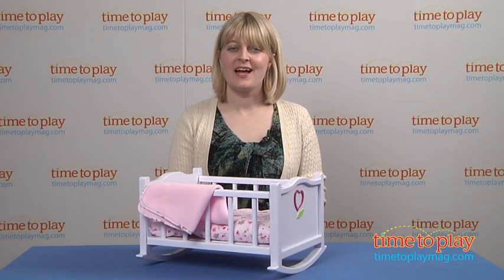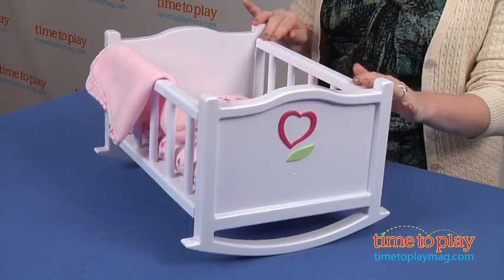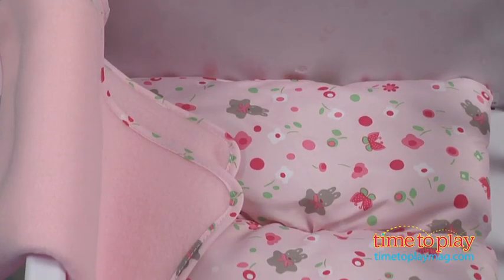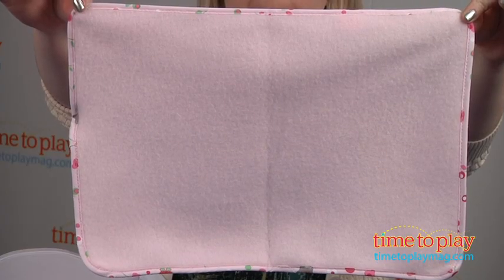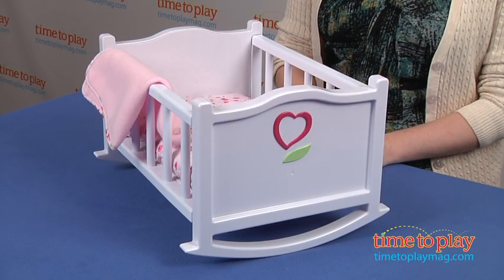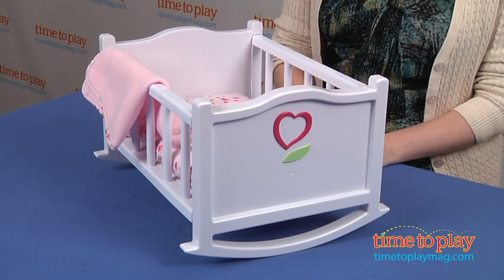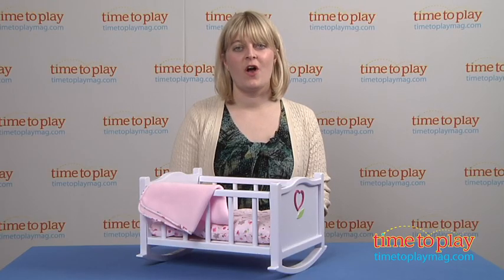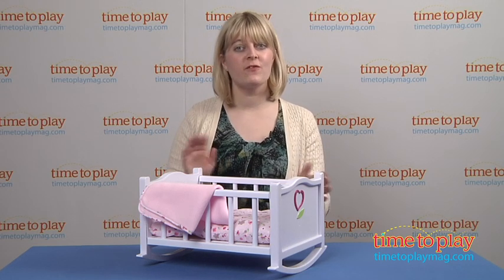Mon Premier Baby Doll Bed from Corolle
Kids can pretend to rock their baby dolls to sleep with the Mon Premier Baby Doll Bed. This white cradle comes with a blanket and mattress with bunnies and flowers printed on them. The bed has rocker legs so that it really rocks back and forth. The bed can accommodate a 12-inch baby doll, but no doll is included with the bed.